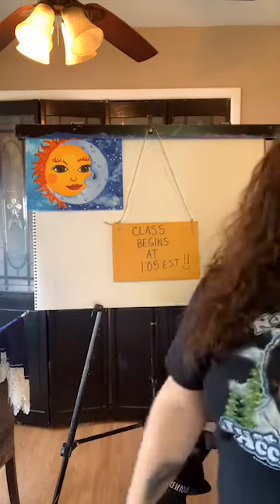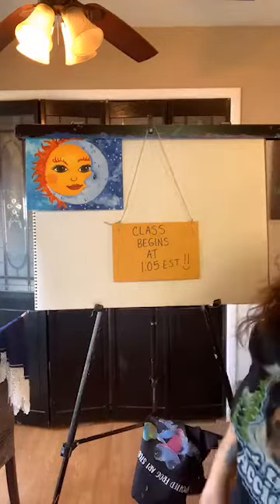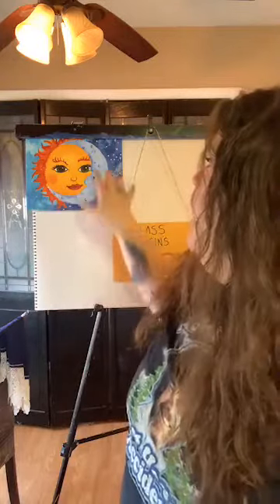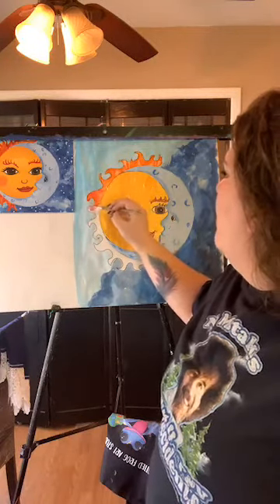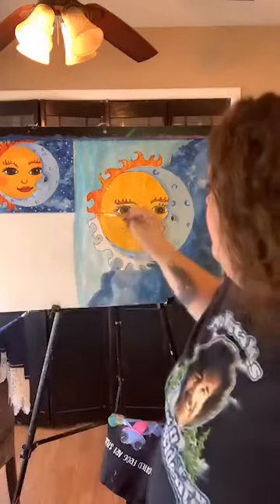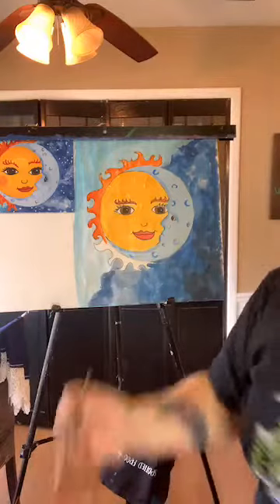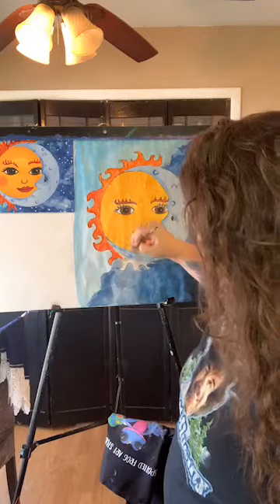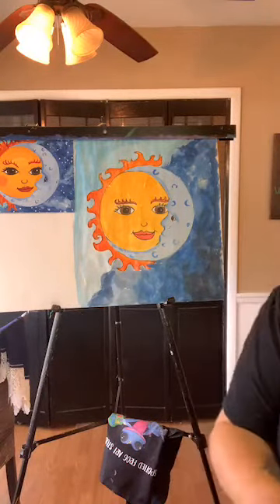Sun/Moon Art Class (Tutorial)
Learn how to paint this beautiful Sun/Moon setting with me!